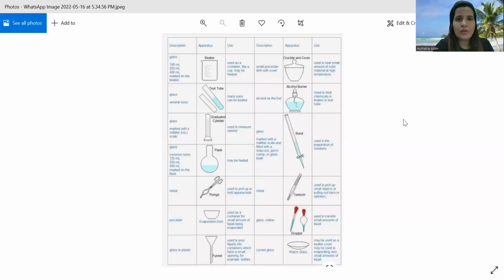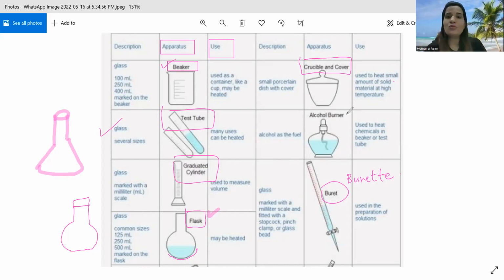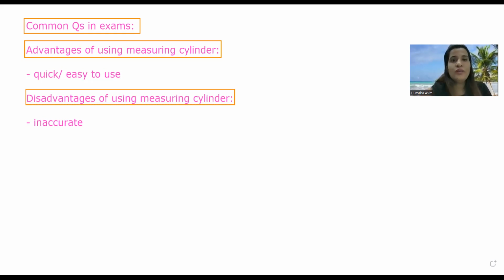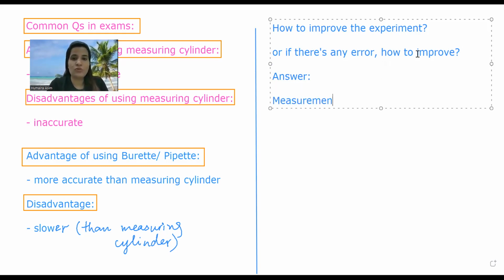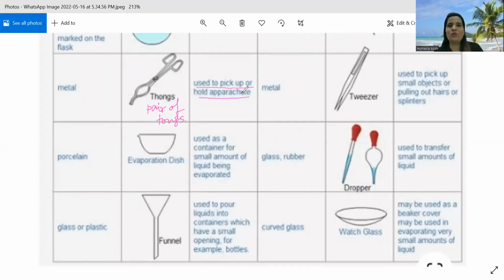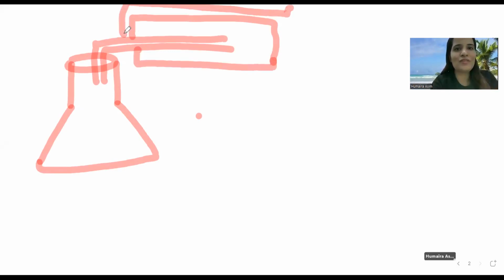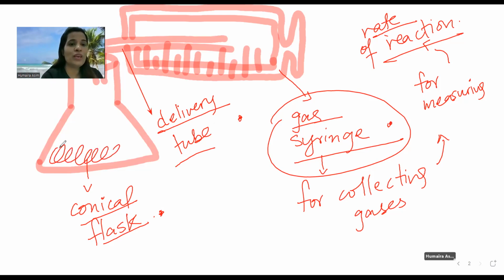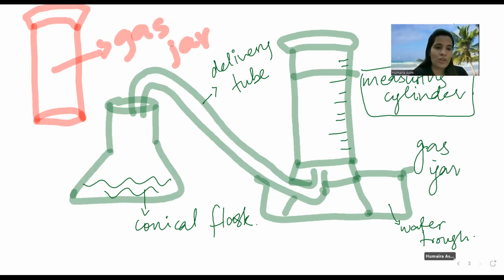IGCSE Chemistry Paper 6 - Part 1 Exam tips| Alternative to practical paper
IGCSE Chemistry Paper 6 - Exam tips - Alternative to practical paper